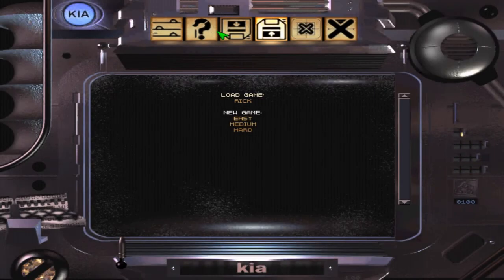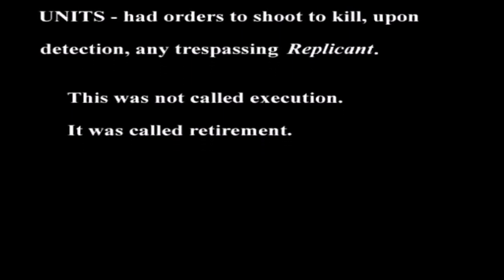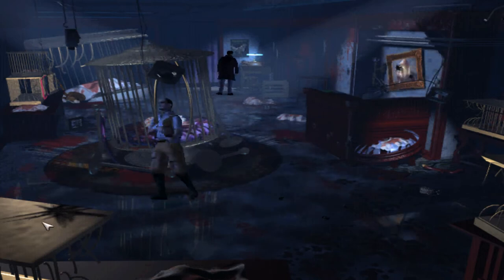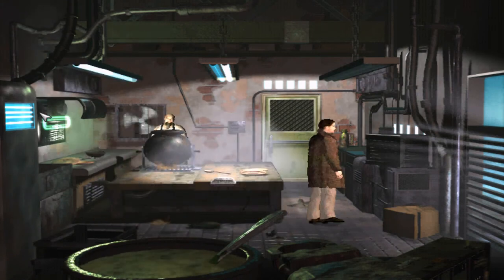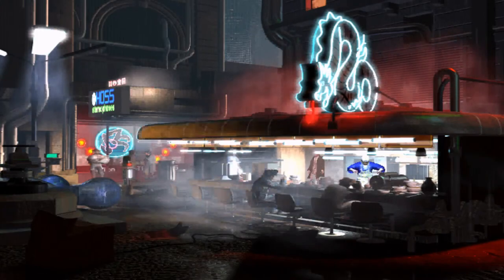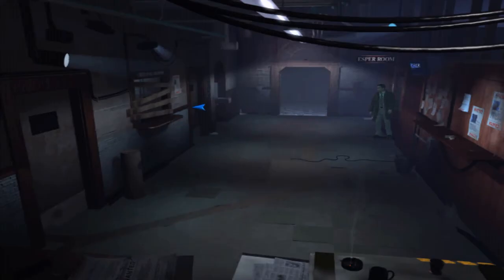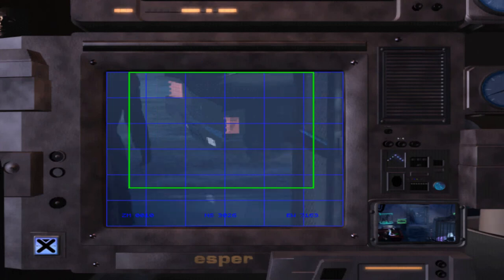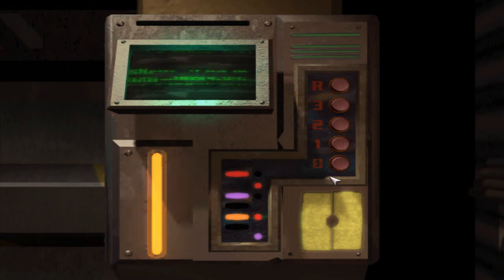Let's Play: Blade Runner (Act 1)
Old but Good.
Let's play Some Blade Runner from 1997!
Act 1.